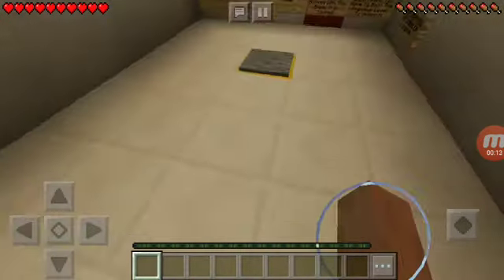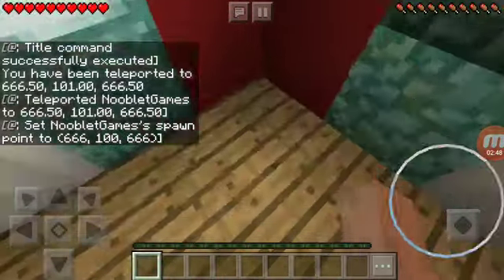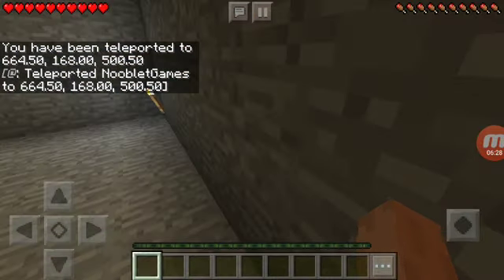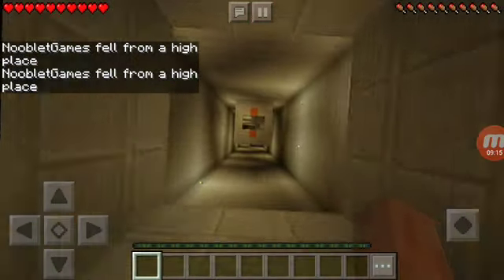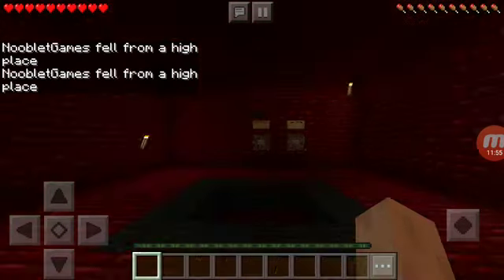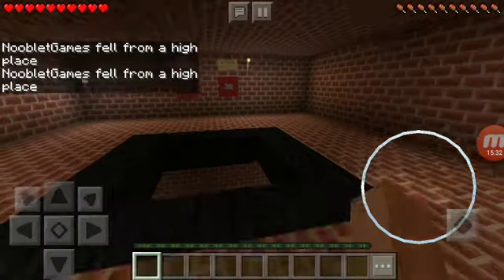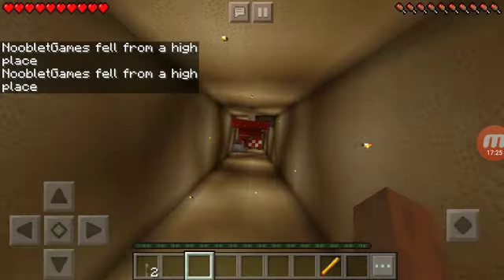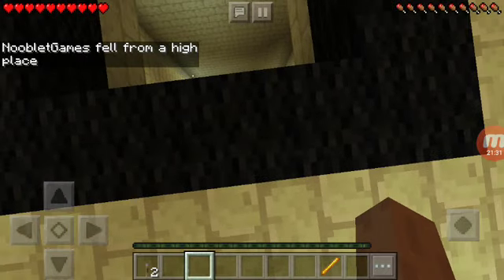MineCraft Dropper X (MC PE EP.1)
m i n c e r a f t
m i n e c r a f t